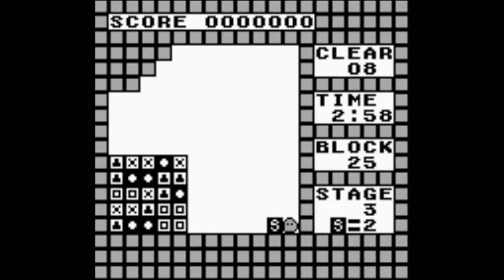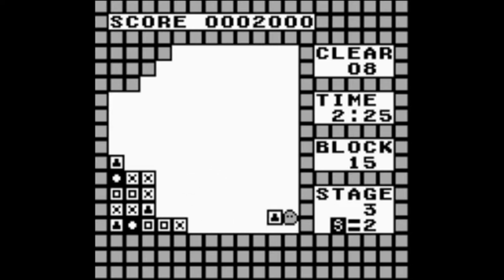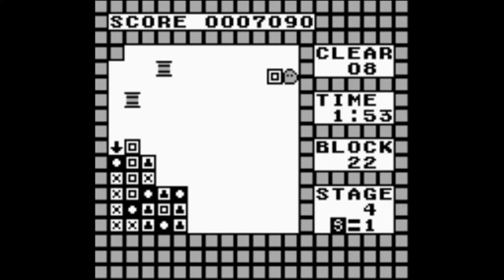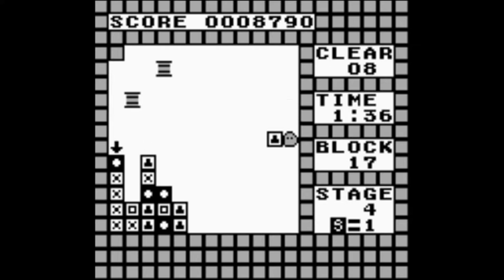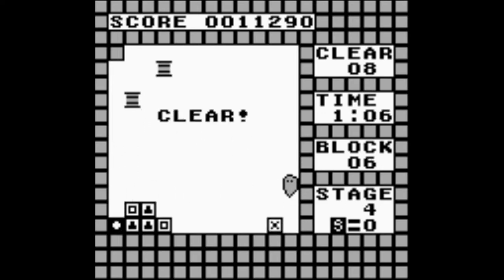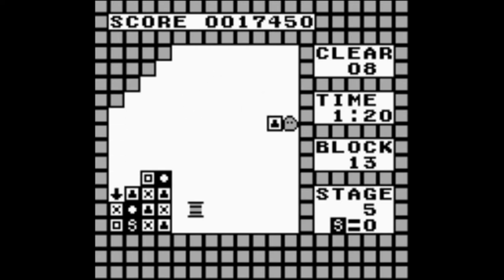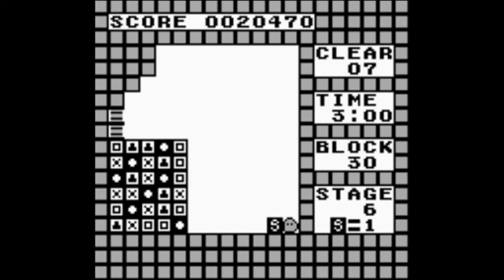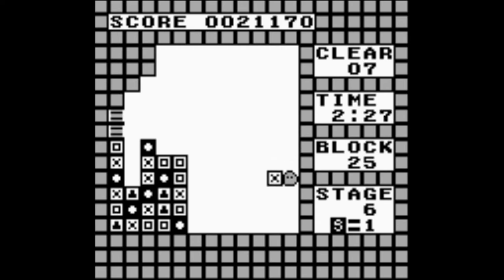Game Boy Guru - Dramatic Readings! Episode 016 - Flipull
Welcome to Episode 016 of Dramatic Readings! In this edition, I take a look at an early Game Boy puzzle game, based on a lesser-known arcade title, that has some interesting and unique ideas.  But are they enough to raise this game up from the doldrums of Game Boy puzzle game obscurity?  Decide for yourself, by watching my review!  And let's discuss in the comments - did you like this game?  Do you like puzzle games?  If not, why not?

Make sure to check out Nirre, who provided the awesome intro music for the video. He has a bunch of great chiptune and video game music covers on his channel!